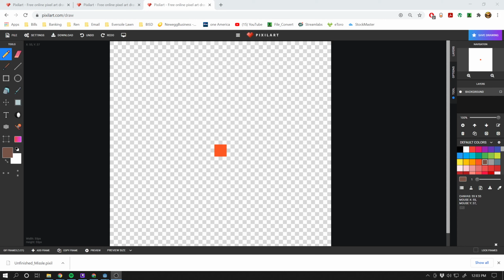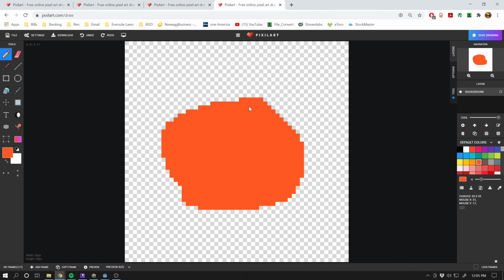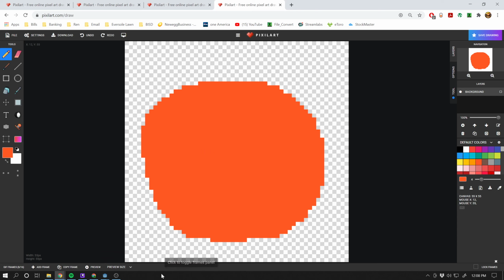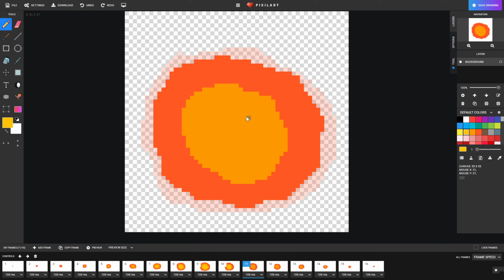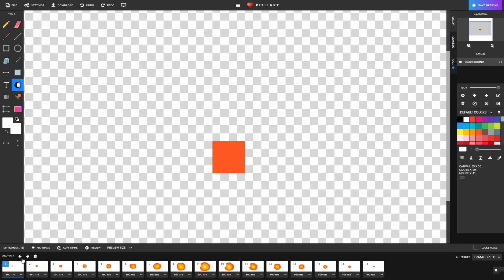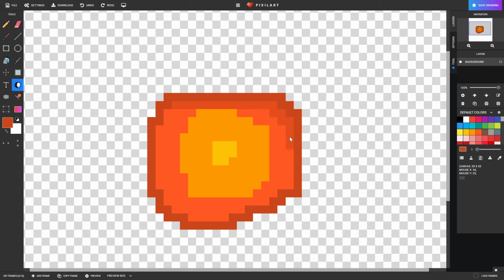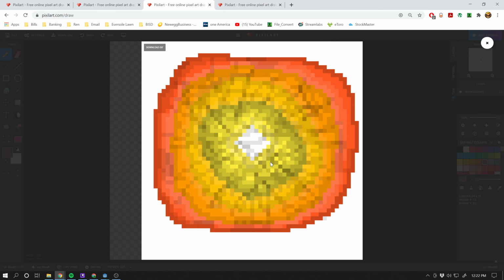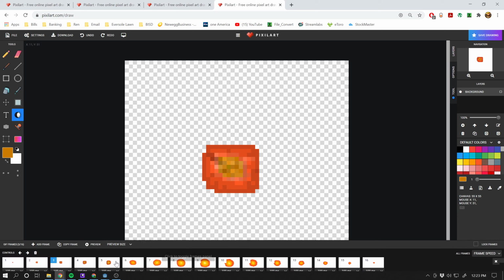051 - Creating an Explosion